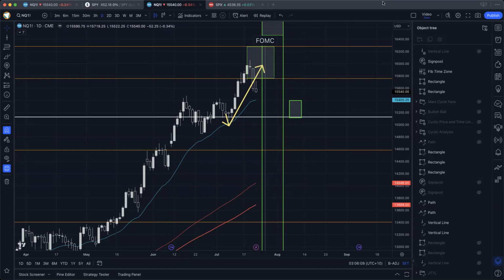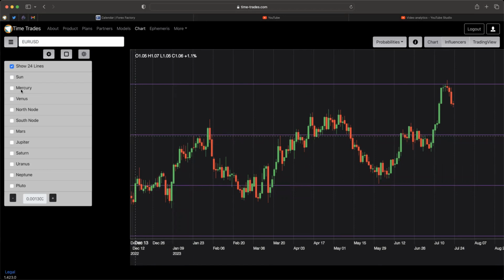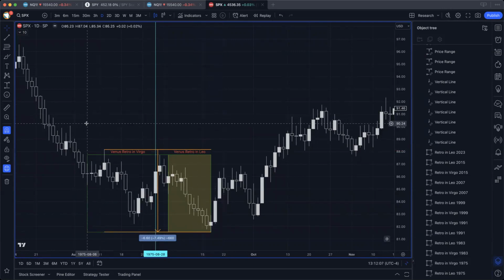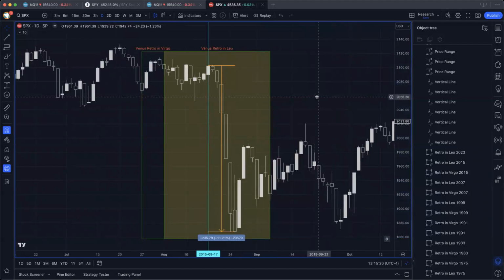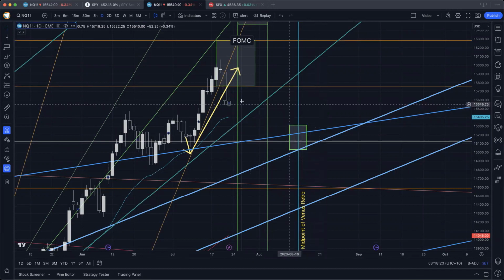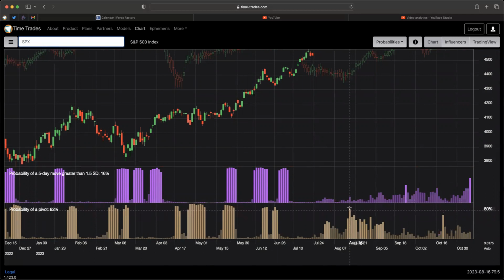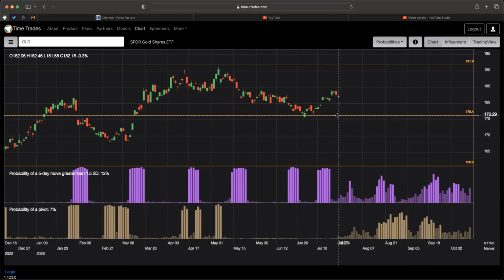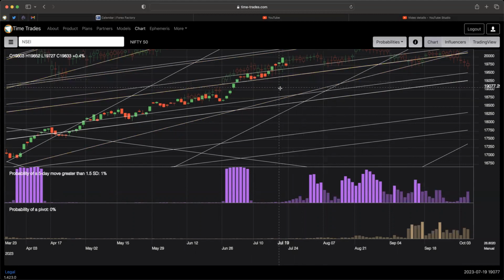Patience Needed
Things are likely to slow down over the next few weeks as Venus retrograde likely puts a cap on prices. Watch this video for a detailed study of Venus retrograde periods going back to 1975 as we look for patterns to inform price action.

Timestamps:
0:00 Review of last weeks forecast
1:55 Planetary Line Enhancements
2:05 EURUSD
3:05 24 spokes in a wheel of 24
4:28 XRP
5:10 Venus Retro Research
11:00 Forecast Update
13:00 Why a Pivot Low?
16:40 BTC
18:18 GLD
19:15 DXY
20:40 Nifty 50